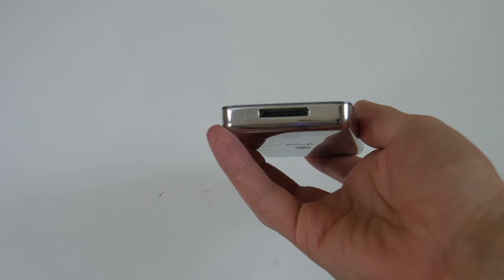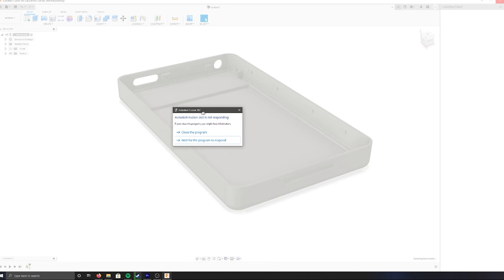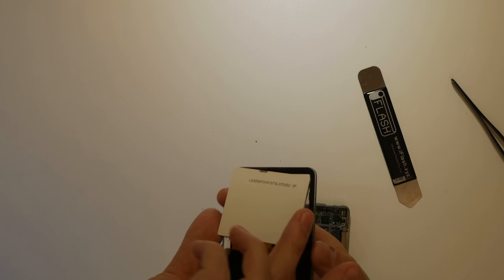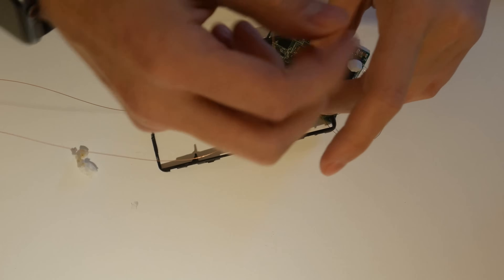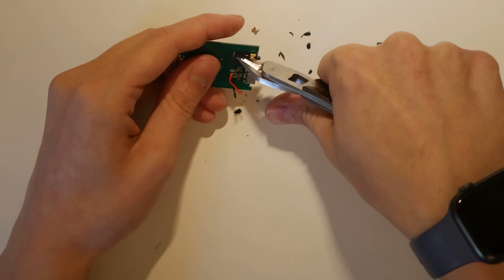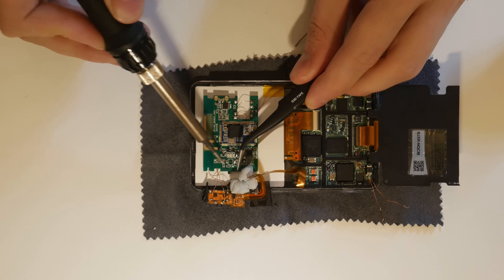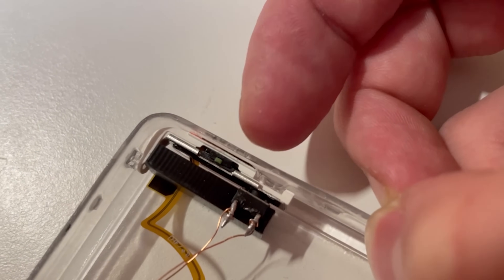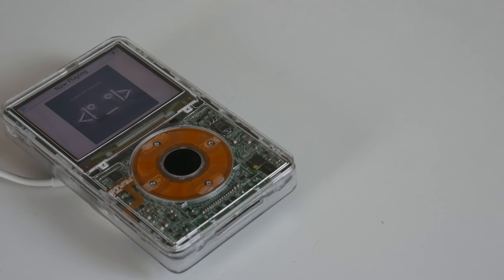The ULTIMATE Transparent Bluetooth iPod Classic with Wireless Charging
Q/A

"IsN't YoUr iPoD GoInG tO sHoRt CirCuIt WiTh tHaT BaRe CoPpEr WiRe!?!?": No, the wire is enameled and will not cause any short circuits.

"How Long does the Battery Last?": Expect over a week of continuous playback, approximately 48 hours with the Display turned on.

"How Long does the iPod take to charge wirelessly?": This is dependant on the size of battery in your device, expect it to take upwards of 10 hours with a 3000mah battery. Charging times may vary depending on coil placement.

"Will this work with my Airpods?": Yes, I've tested with my Airpods Pro and AirPods Max, the iPod works just like any other Bluetooth Device.

"I Can't Connect my Bluetooth device to my iPod anymore, what do I do?": You might need to reset your Bluetooth Module. Do this by turning it off, waiting a couple seconds and then switching it to RX mode. Then turn it on and off again, wait a couple more seconds and switch it back to TX mode. (You will need to open your iPod to do this)

"What sort of Bluetooth Range should I expect from my iPod?": Approximately 5-10 Meters using the transparent rear panel.

Required Parts and Tools:

Bluetooth Module

A button you can use for pairing, I sourced mine from one of these

Kapton Tape

Electrical Tape

Micro Soldering Equipment

0.26mm Coated Copper Wire

Dremmel (Rotary Cutting Tool)

Electronic Tool Set